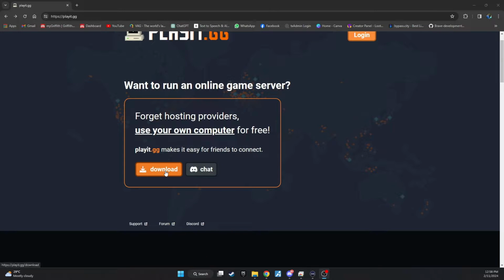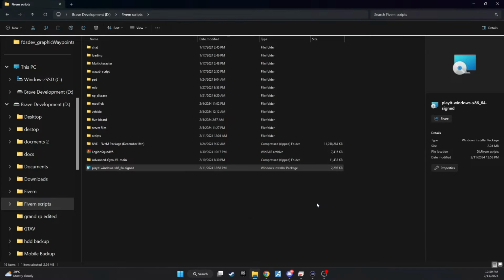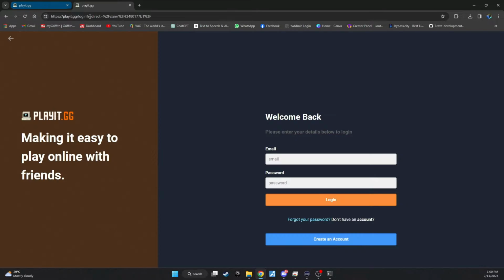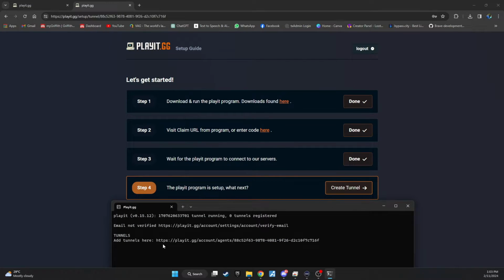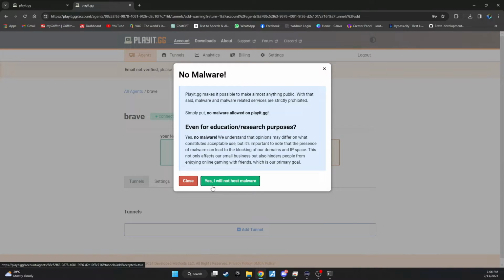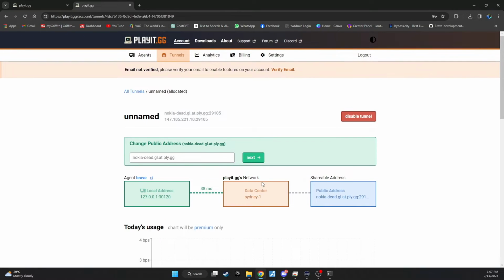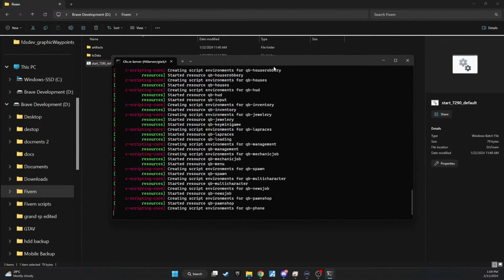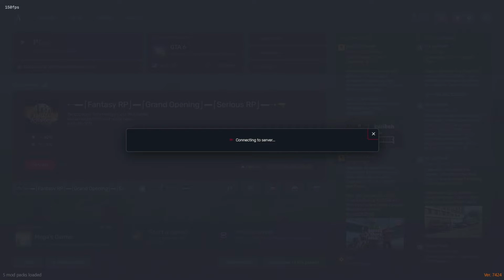Play with Friends on Your FiveM Localhost Server - No Port Forwarding | No Hosting | 2024 Tutorial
And for the most reliable FiveM Scripts supporting QBCORE, ESX, VRP check We are excited to announce our partnership with Zap for future server hosting.